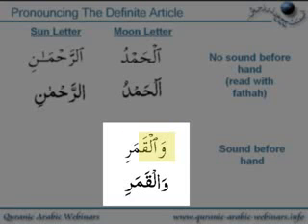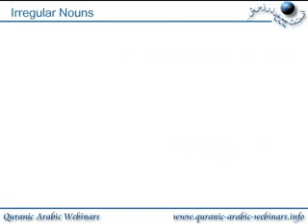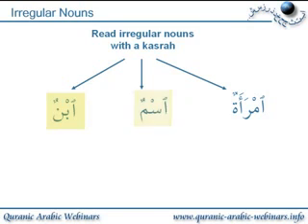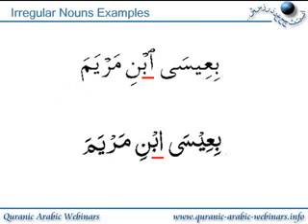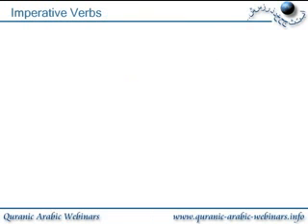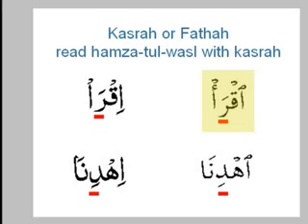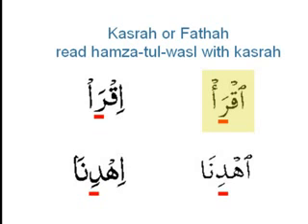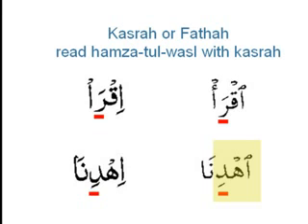88 Learn Quran Part 3 Hamza tul qat` and Hamza Tul Wasl In Detail